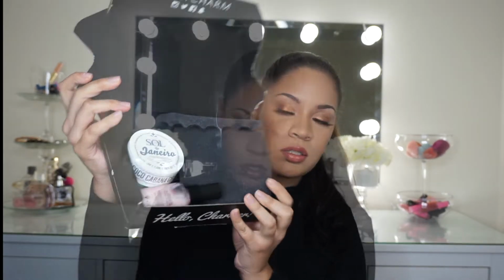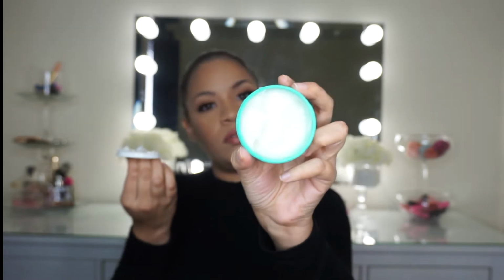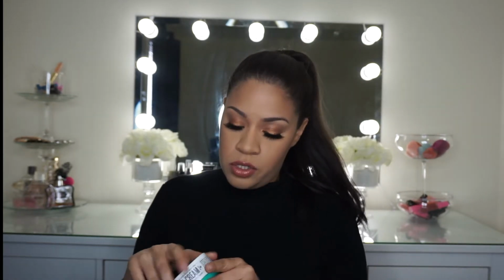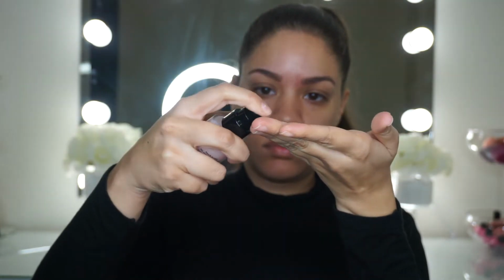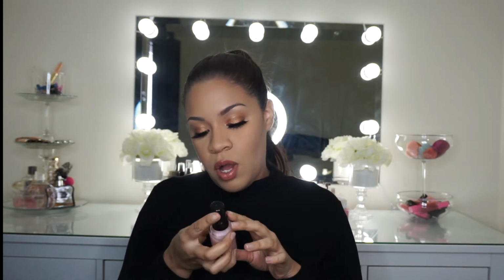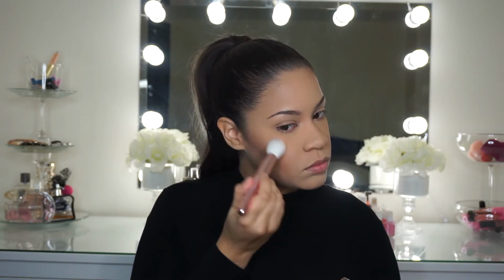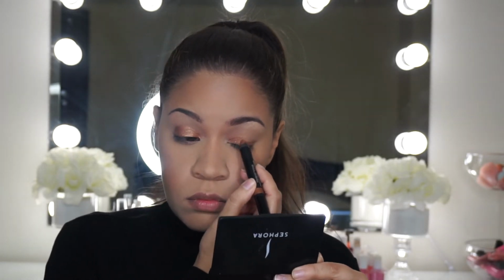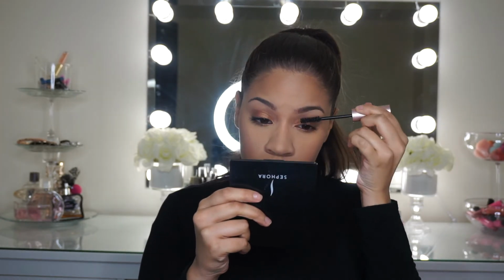NEW! BOXYCHARM FEBRUARY 2019 UNBOXING & TRY-ON | CLAUMERY CABRERA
Hi Babes! so today I am sharing with you what I got in my February Boxycharm!. If you don’t know what Boxycharm is, It is a monthly subscription box for $21.99 and you receive 4-5 full sized products.